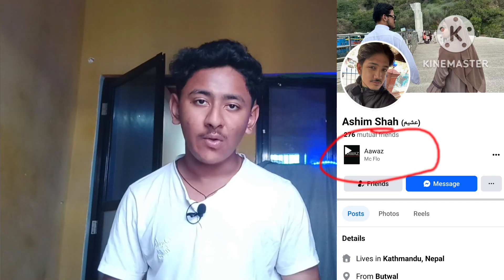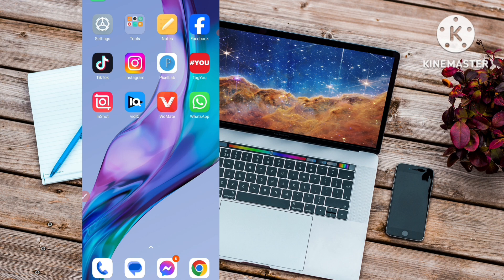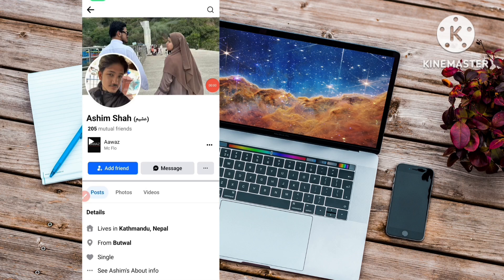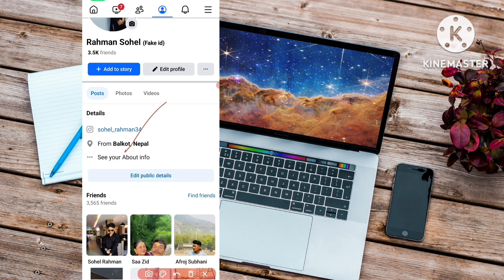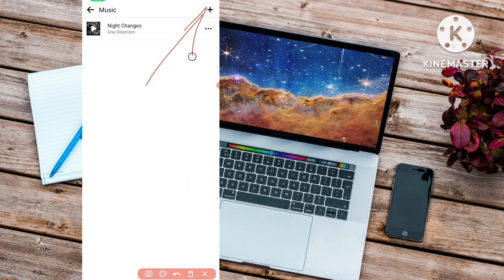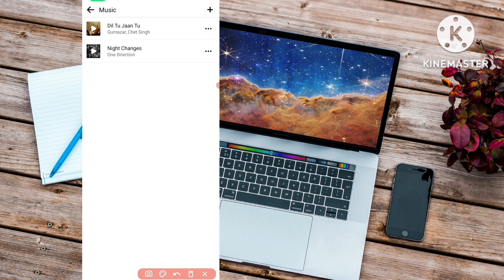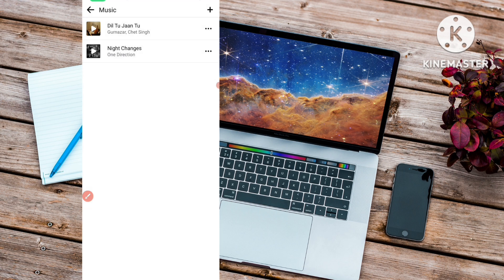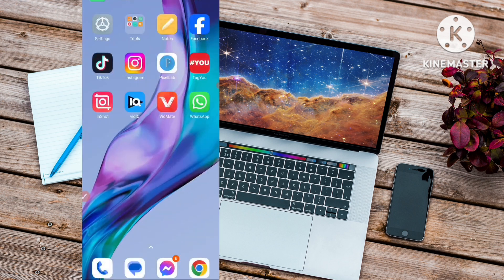How To Add Music To Facebook Profile | Pin Music In Bio | 2024🔥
My Social Medias, Follow Me On :-

how to set a song in facebook profile bio

Jay Nepal🇳🇵